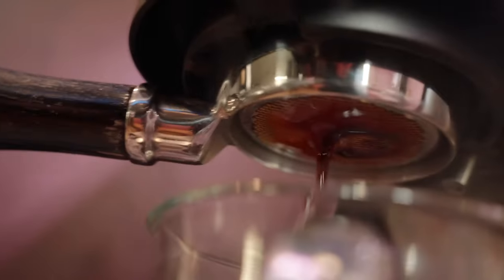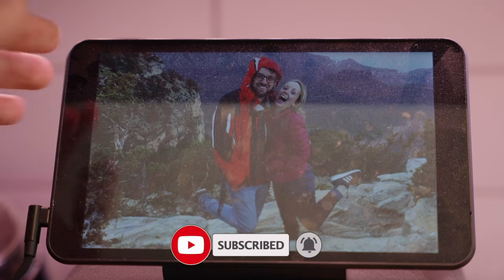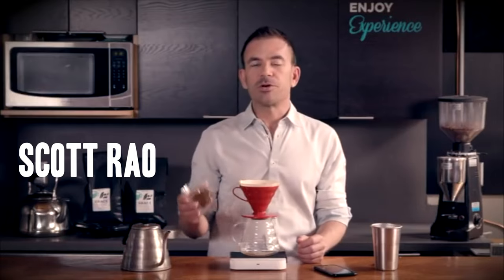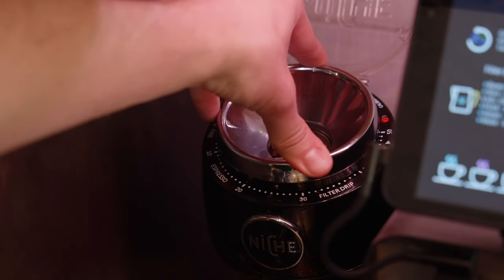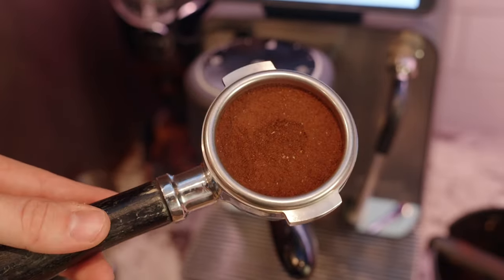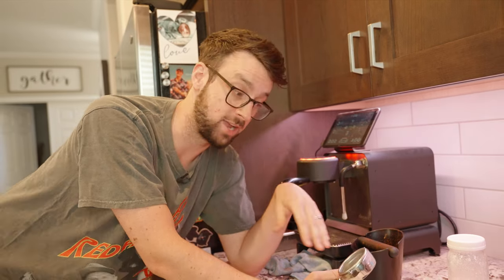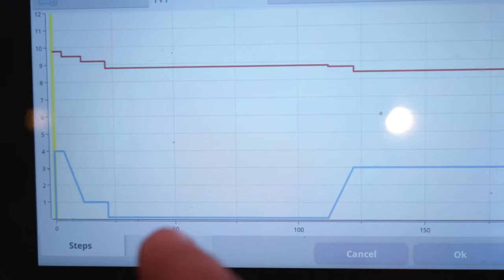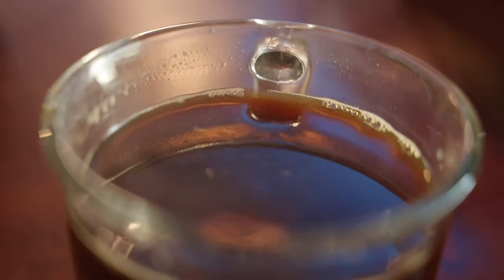Is this the FUTURE of Filter Coffee? - Filter 2.1 Review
Today I am demonstrating after about one year of use the Filter 2.1 profile that Scott Rao has made. This may not be better than traditional pour-over, but it is a little easier. Is this the future of coffee? Now we see Scott and Lance making a 3.0 version. This may one day replace pour-over coffee in cafes. I use a 1:3 or a 1:4 ratio but Scott recommended a 1:5 ratio.

BEAN CELLARS
PAPER FILTERS
MINI SPRAY BOTTLE
GRINDER BRUSH
Urnex Cleaners:
BLUE BOTTLE COFFEE
CHEAP SCALE
HARIO V60
PRISMO FILTER
GLASS ESPRESSO CUPS
STRONGEST COFFEE
PH & TDS PEN
BARISTA EXPRESS MACHINE
BOTTOMLESS PORTAFILTER 54MM
DISTRUBUTION TOOL
OXO COLD BREW MAKER
MOKA POT
FRENCH PRESS